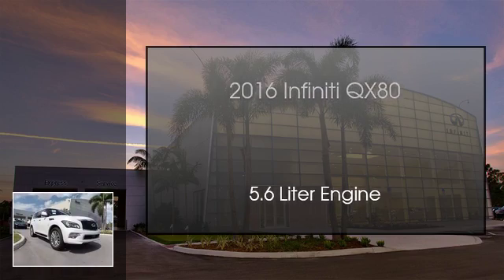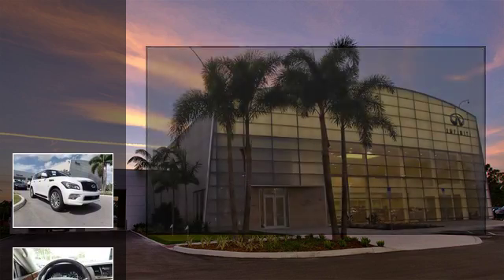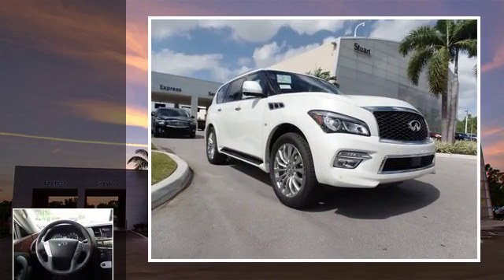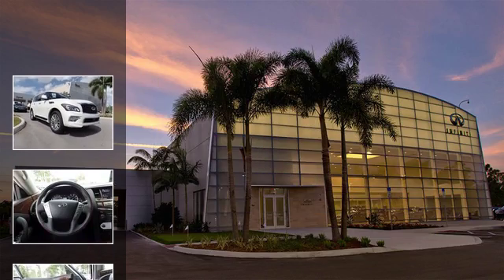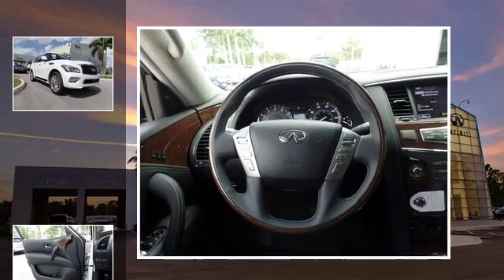2016 Infiniti QX80